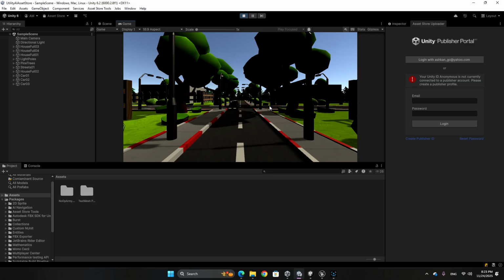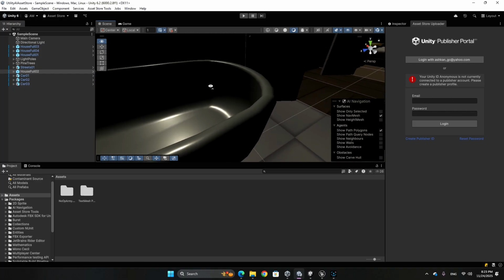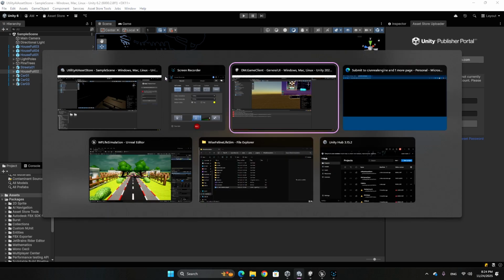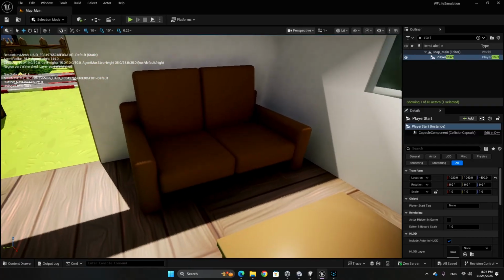Import stylized unity models of life sim sample to unreal engine 5 to see how it looks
We decided to import the simple models of our wise feline life simulation sample of Unity to Unreal Engine 5 to see how it looks.

We exported the unity scene as an FBX file using the FBX exporter package and imported to Unreal Engine as a simple blueprint. Here are the results!

The plugins for Utility AI and Influence maps which are used to make the demos are available for both engines.